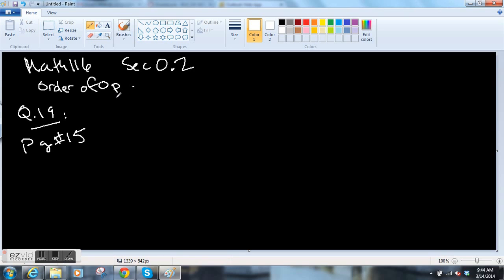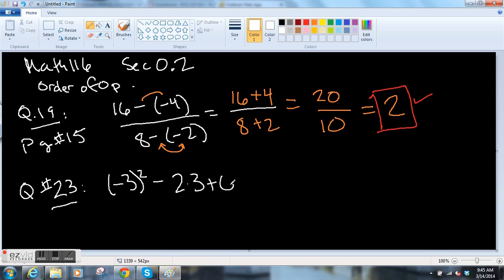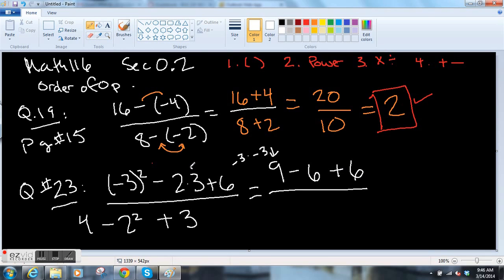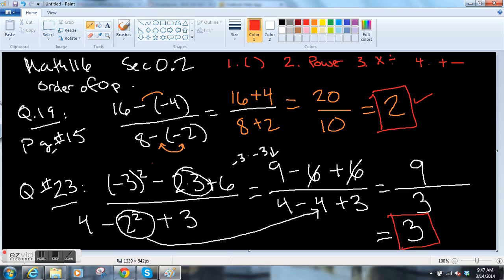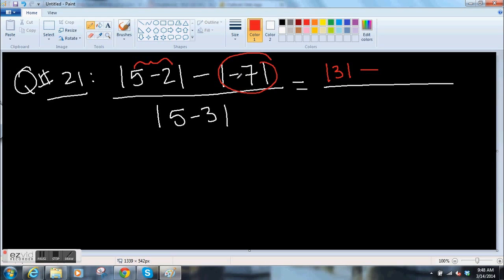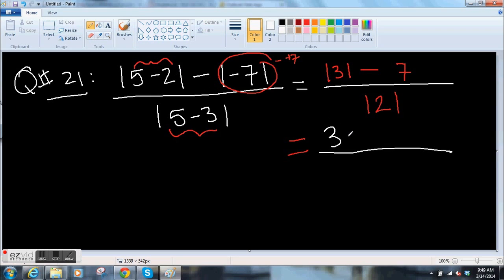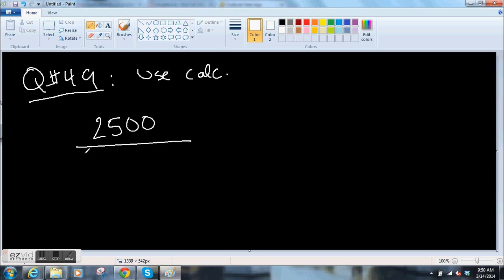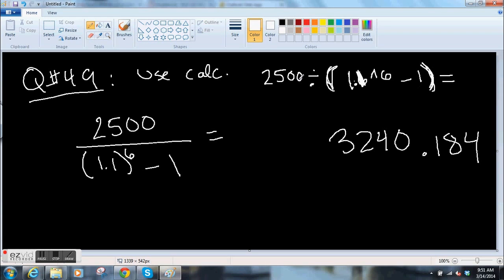MATH 116 Sec 0.2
Math 116: section 0.2 Q#19, Q#23, Q#21, Q#49 order of operations and simplifying